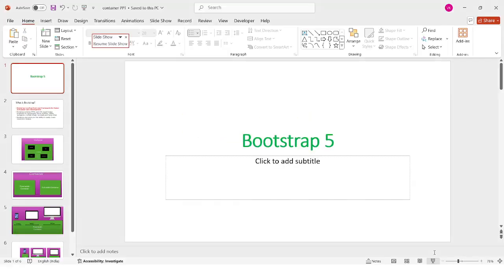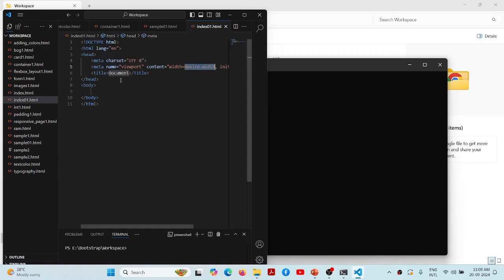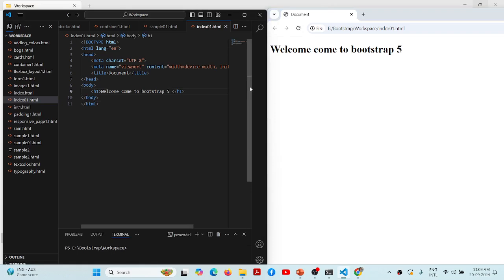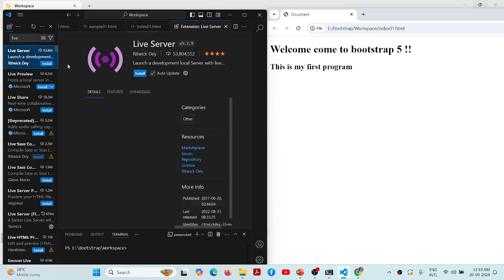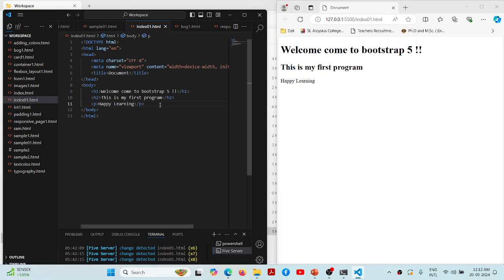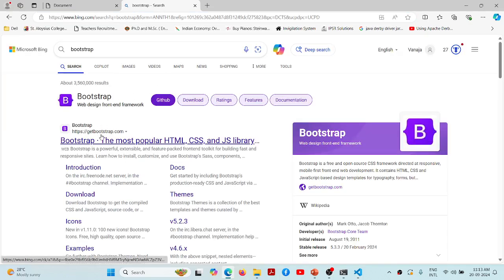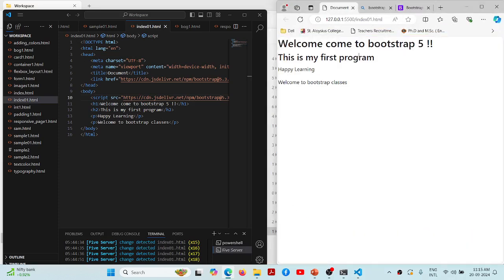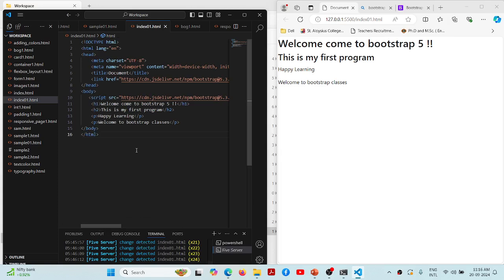Introduction to Bootstrap